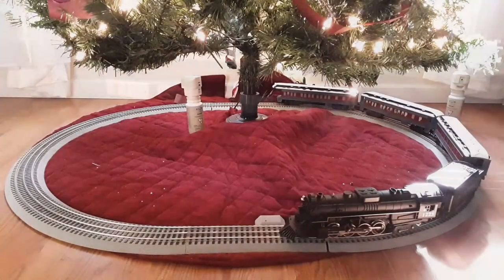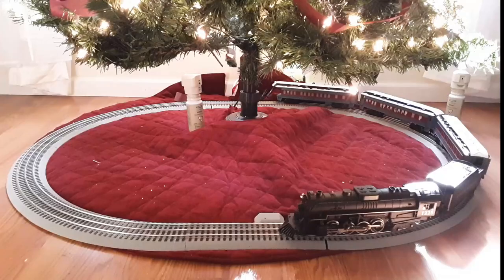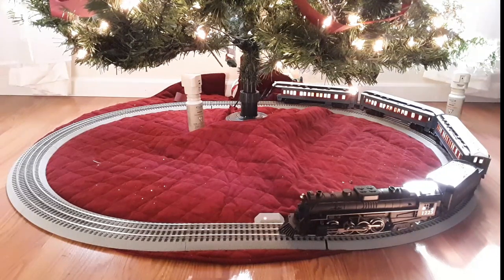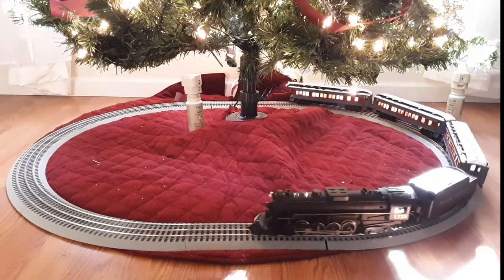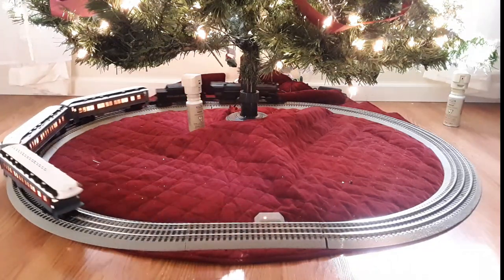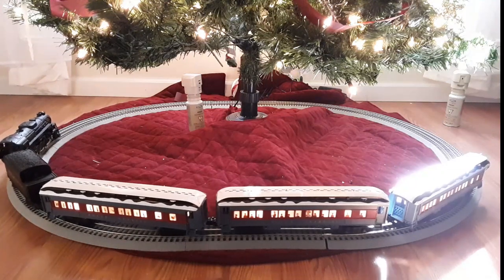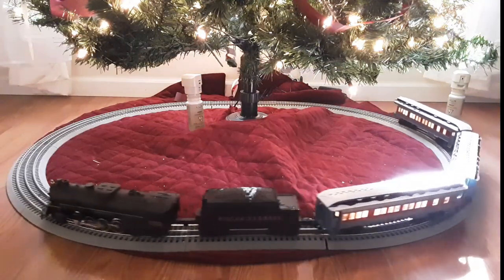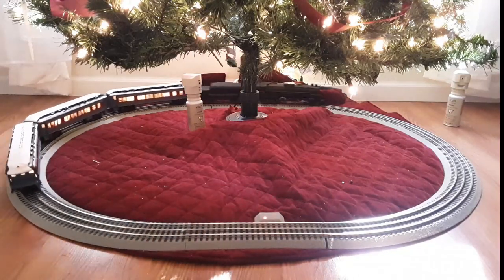TrainsnPlanes Episode 1 - Lionel Polar Express Review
TrainsnPlanes' first episode - a review of the popular Polar Express O gauge starter set from Lionel! I filmed this in December, so I used the light of my Christmas tree to show how the train would look in your own home, instead of under shining lights!